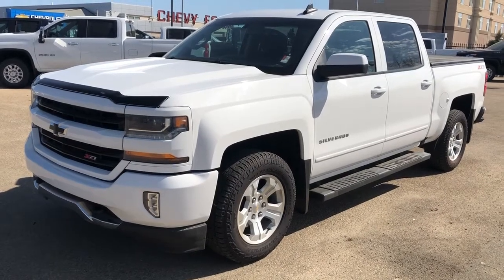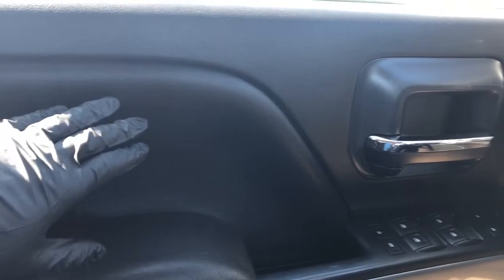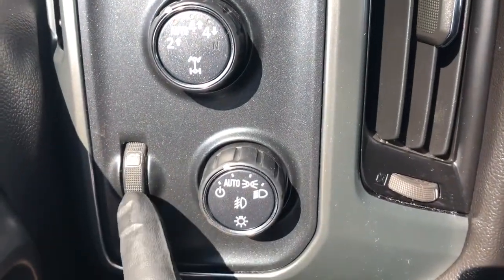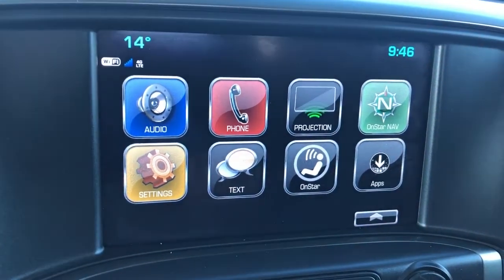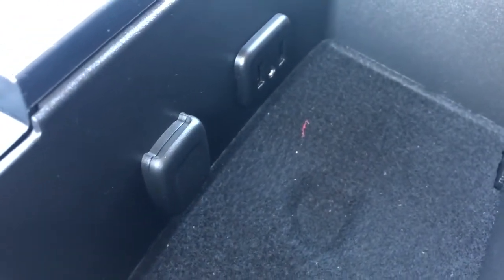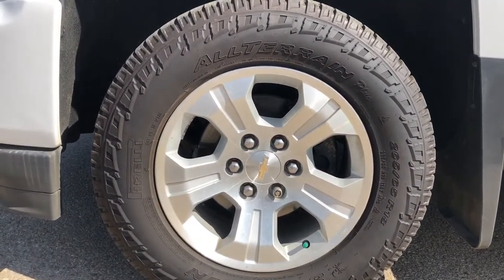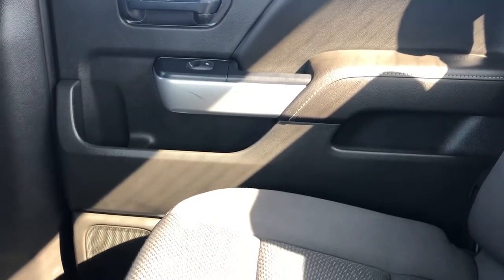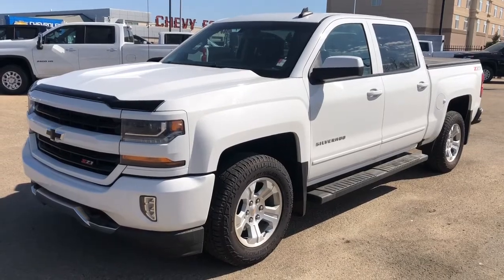2017 Chevrolet Silverado 1500 LT Review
*GM Certified *One Owner *No  Accidents CarFax *Z71 *Crew Cab *4x4 *True North Edition *Trailer Tow Package *Premium Cloth Heated Seats *Black Bowtie Emblems *Skid Plates *Tow Hooks *Tubular Side Steps *Spray in Liner

This 2017 Chevrolet Silverado LT features the all-new Dynamic Fuel Management that enables the engine to operate in 17 different patterns between 2 and 8 cylinders depending on demand to optimize power delivery and efficiency (STD). Collision Alert technology, Hill Start Assist and Digital Steering Assist are part of the Trailering Package features along with a Camera, Leather Steering Wheel offering Chevrolet Infotainment System and compatibility with Apple CarPlay and Android Auto.  When you combine a century of truck building know-how with 11.2 million kilometres of testing, you do not just get any old truck. You get the right one. One that offers you more choices, with the capability you need for the task at hand. One that is built on the legacy of dependable, long lasting full-sized pickups. There is work to be done, and now there is a perfect Silverado to do it. The bold, fluid design of the All-New Silverado is not just for show. Like the rest of the truck, its here to work. Offering a stronger presence on the road along with enhanced aerodynamics is just the beginning. Whether you are an experienced hauler or joining the Silverado family for the first time, this truck is the right truck for you.

"THE CHEVY FARM" Customer Satisfaction made us a Legend and now the legend grows with life time oil changes on all GM vehicles. (Uploaded by DataDriver).